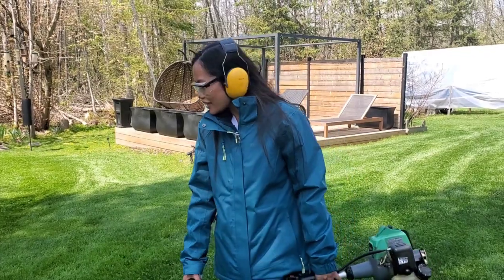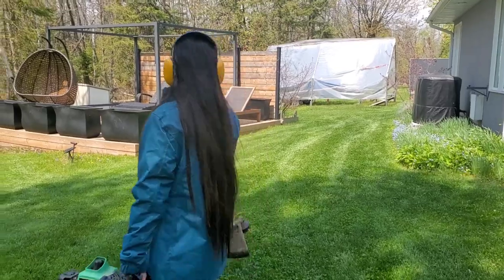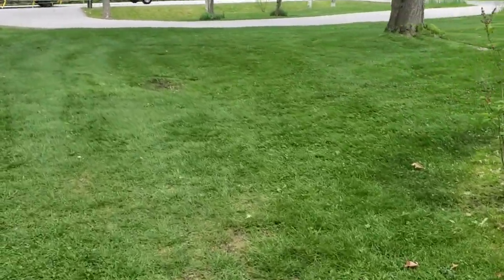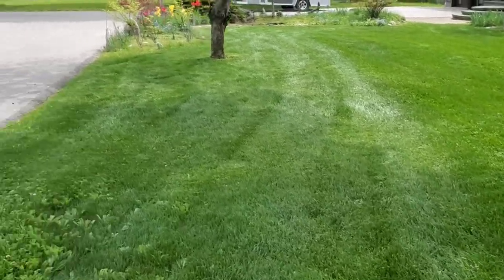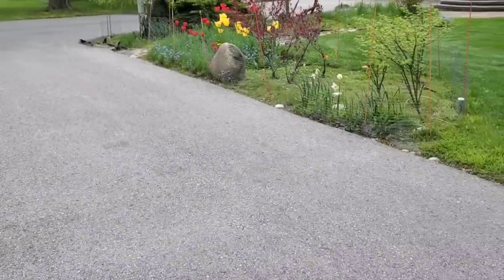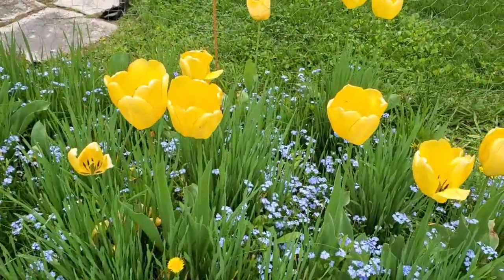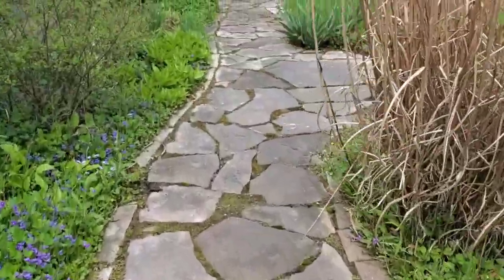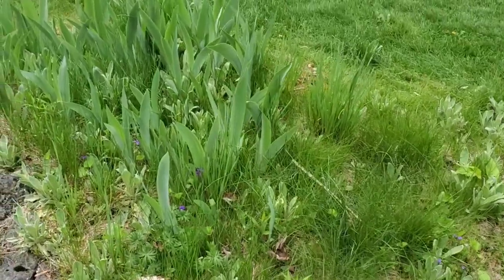Watch This Filipino Girlfriend's First Time Using A Trimmer To Cut Grass!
Filipino Girlfriend's First Time Using A Trimmer To Cut Grass in Canada.